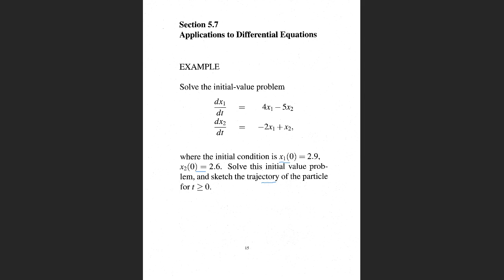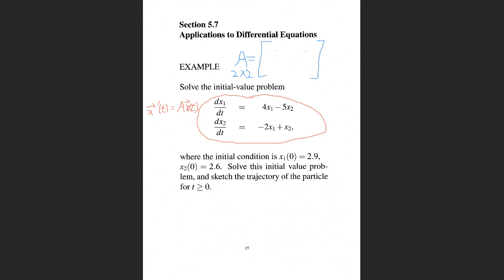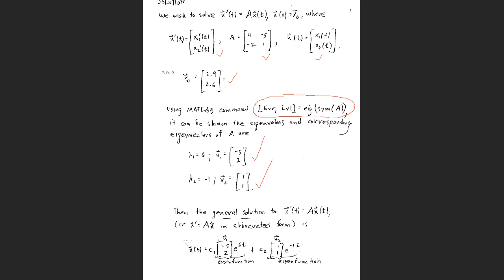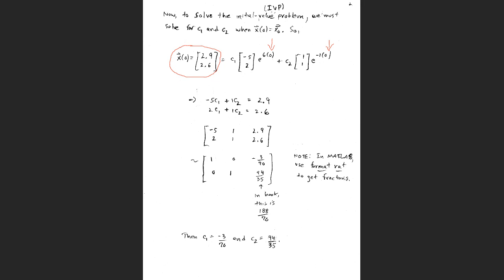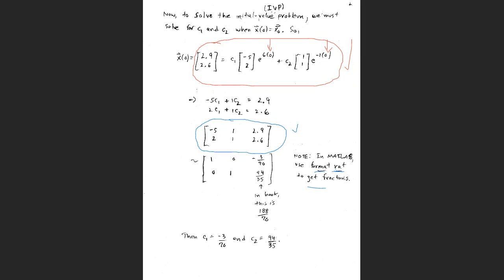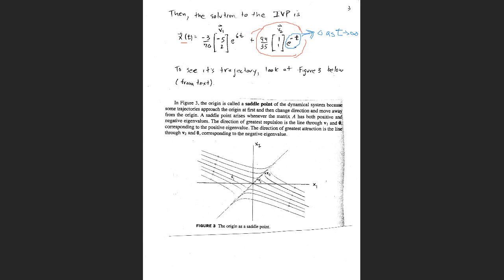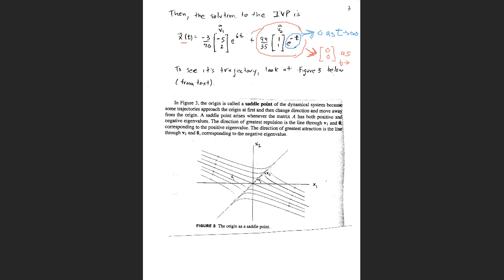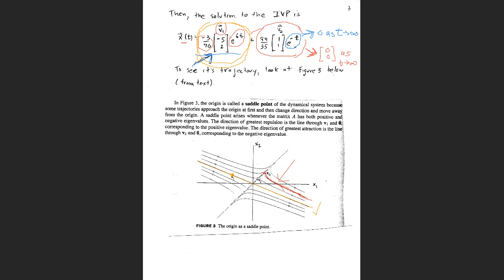MATH 284 CRN 30783 Section 5 7 Examples'' Spring 2021